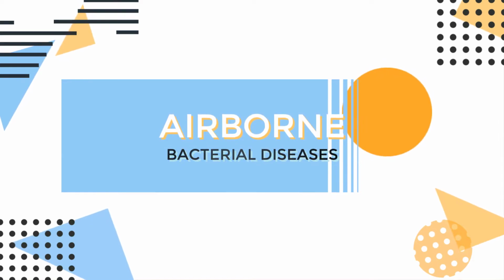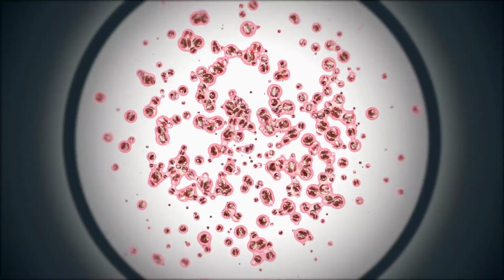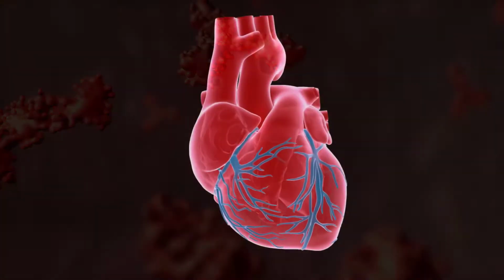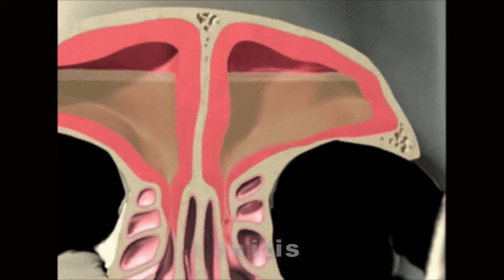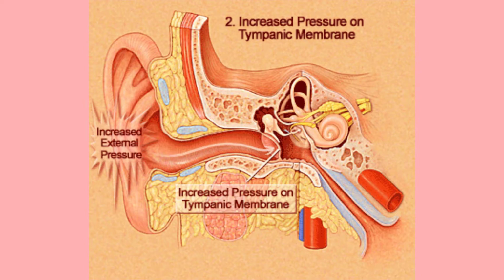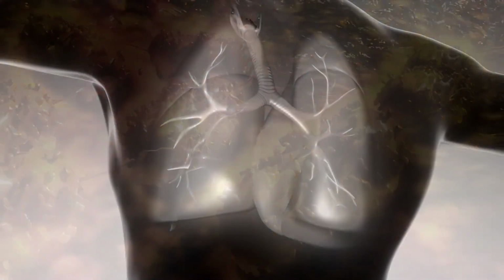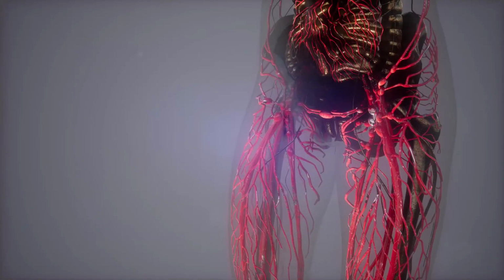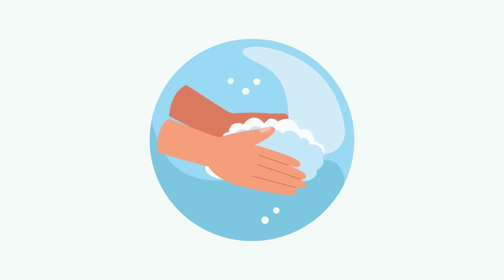Bacterial Diseases of the Respiratory Tract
Explore bacterial diseases of the respiratory tract with Scientist Cindy in this microbiology lecture. Connect respiratory anatomy with the study of bacteria and the infectious-disease topics presented in class.

Use the lecture to organize the organisms and diseases discussed. Compare the terminology and examples with your assigned microbiology reading and connect each topic with the part of the respiratory system involved.

Useful for microbiology, biology, nursing prerequisites, and allied health students. Create a comparison chart as you watch and distinguish information about an organism from information about the disease associated with it.

For exam review, summarize each topic in your own words and identify which terms need further study. Published in 2020; use current course and professional resources for updated clinical recommendations.